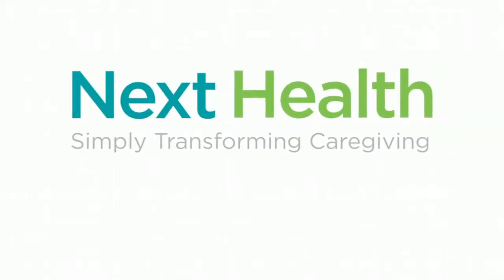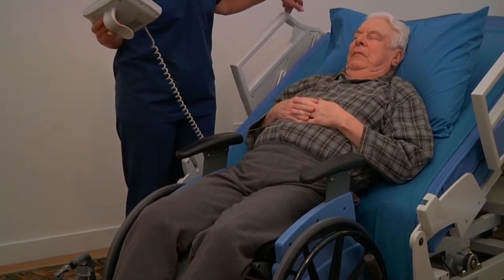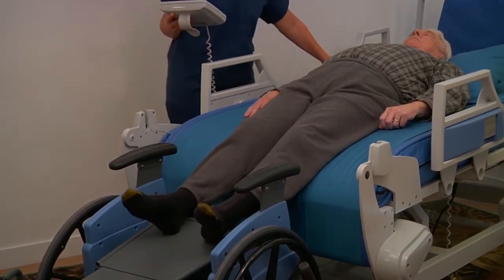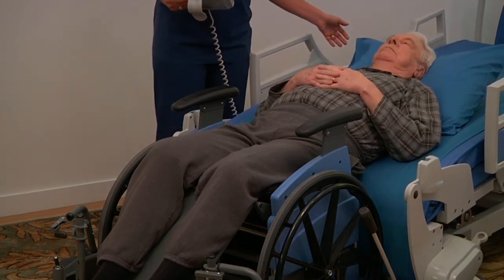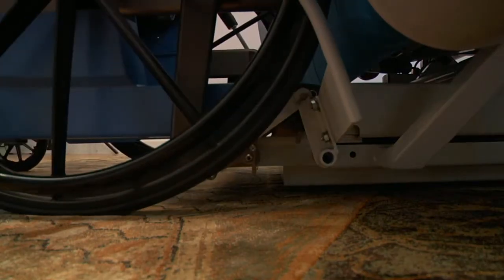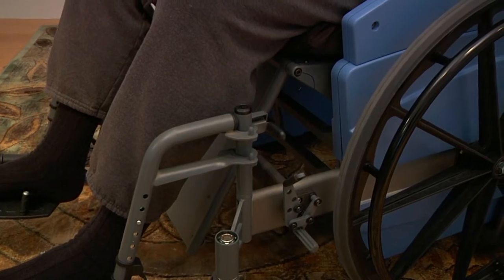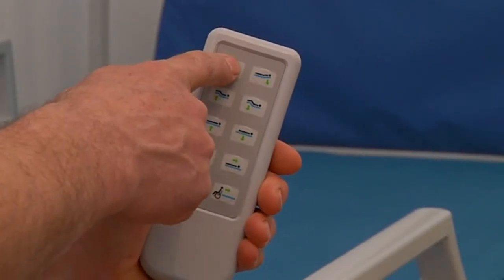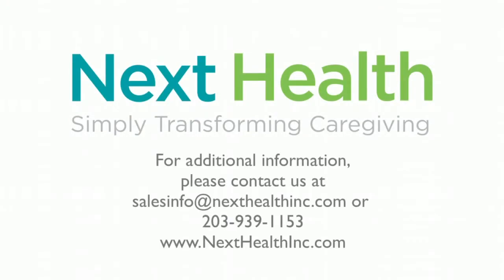AgileLife Patient Transfer and Mobility System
The AgileLife Transfer and Mobility system (TMS) is a revolutionary no-lift transfer solution allowing a patient to be moved from wheelchair to bed and back without a manual or mechanical lift. The TMS solution is a ‘Zero-Lift’ due to the integration of a hospital bed, wheelchair, commode, sophisticated software and docking system. Through the use of a touchscreen, these components work together seamlessly for transfer and in-bed repositioning.